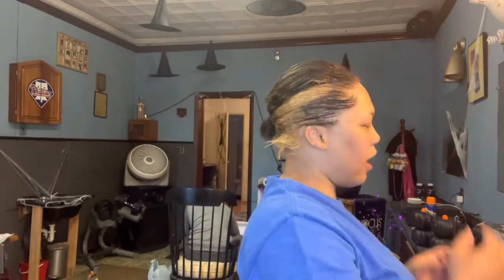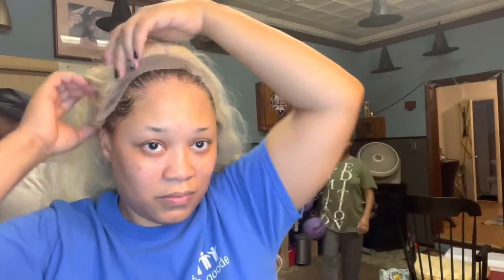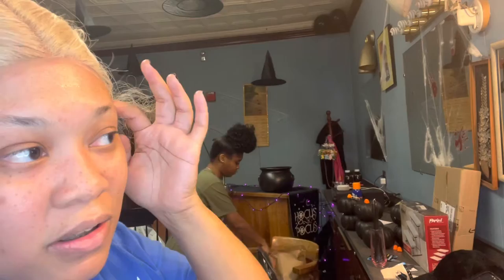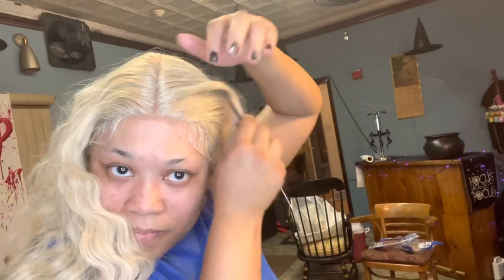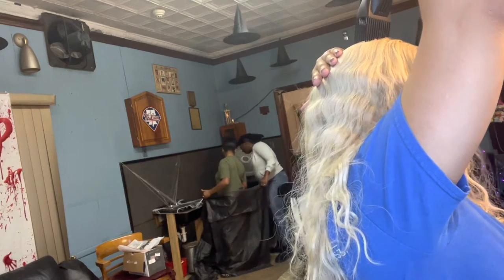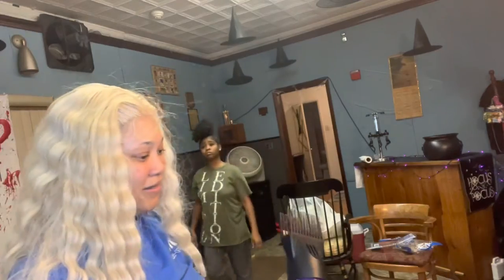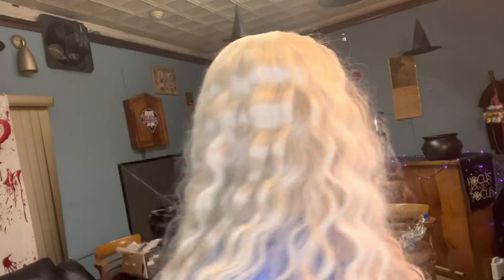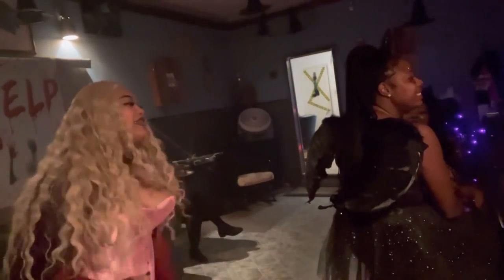How I laid my synthetic wig on Halloween 🎃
Hey Triplethrrreat babies ryan is here to show u to trust the process and how to lay a $40 wig from hairhair on city line ave! Check them out u have to go on a good day!

Today I am
Here doing a step by step tutorial on how to do natural baby hairs on your frontal.
The frontal i have is transparent.
This hair is synthetic.

I use
Rat tail comb
Light color  Concealer
got to be glue freeze blast spray
Got to be glue gel

Tools used :

Hair brush
Scissor